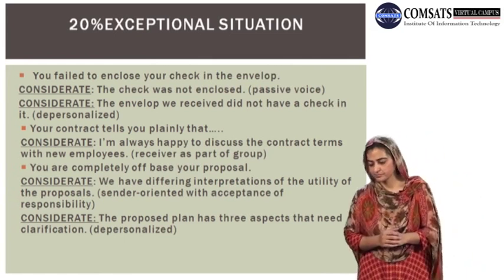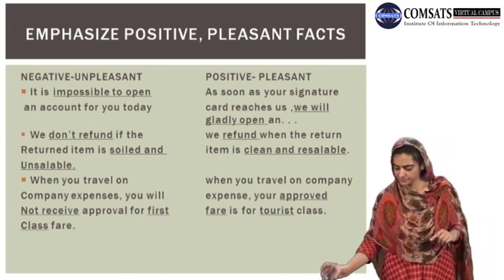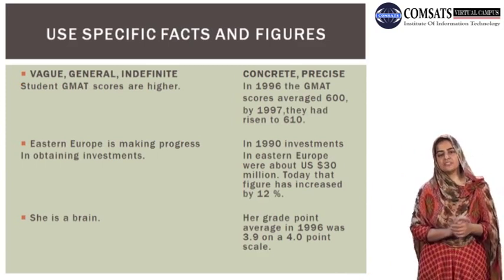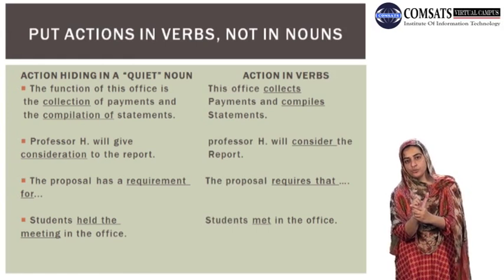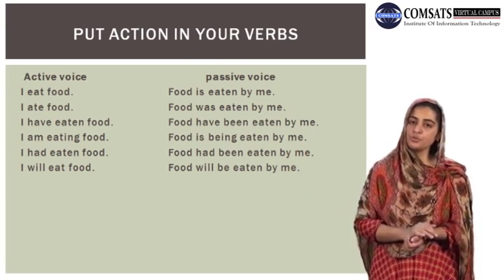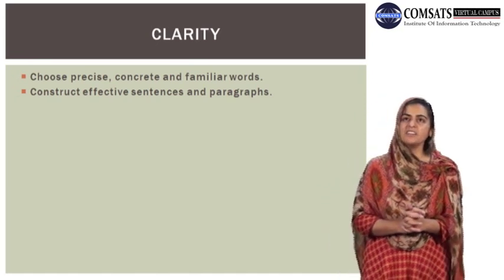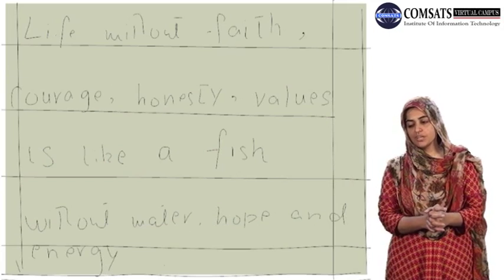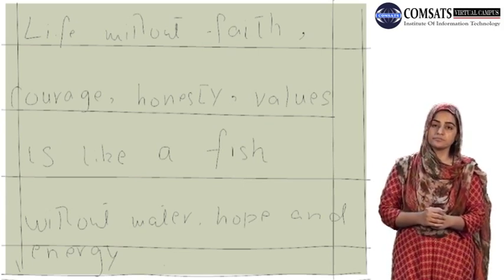Report Writing in Hindi Urdu HUM102 LECTURE 02